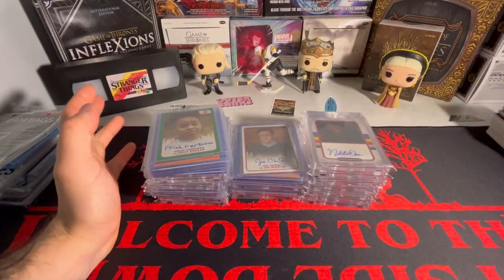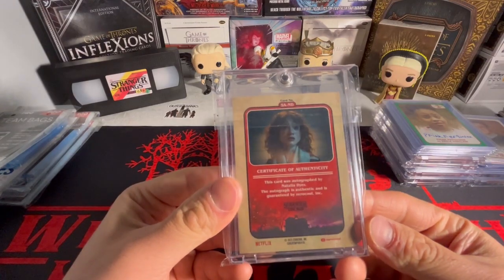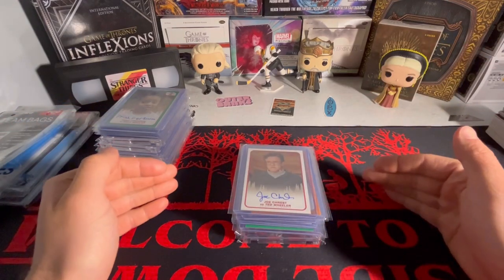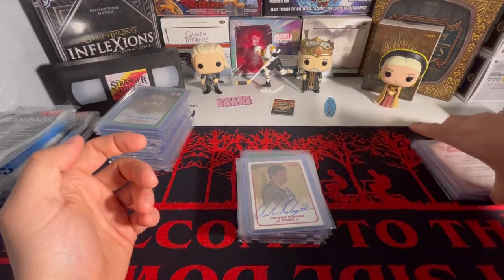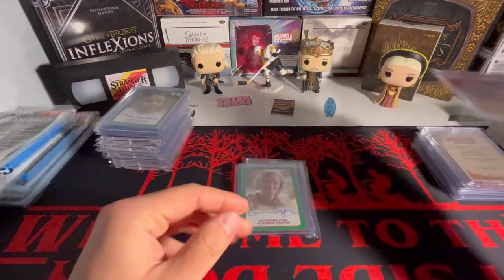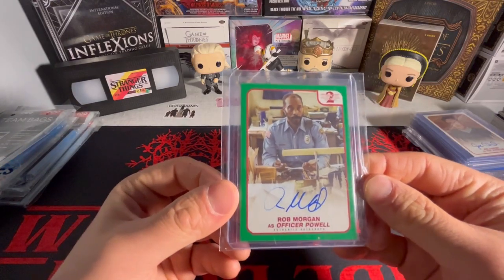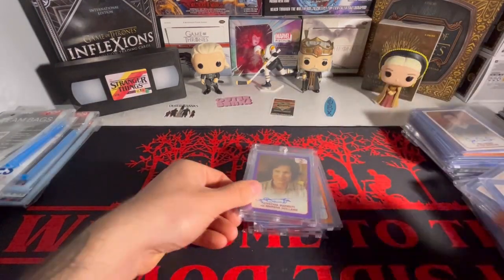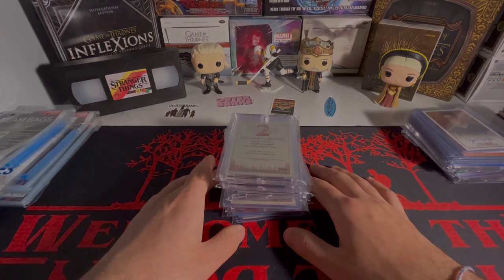MY STRANGER THINGS CARD COLLECTION🔥*UPDATED*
In todays video i am going to be showcasing my current stranger things card collection. I had made a video a couple of months back doing the same thing but my collection has changed quite a bit since then so i decided to do an update showing you all where my collection is at!
Thank y’all for checking out my video it truly means a whole lot to me🥹 But make sure to check out my other videos where i do unboxing and much more!!!